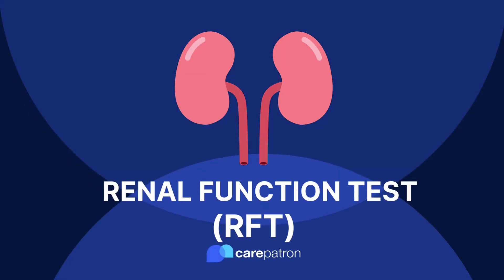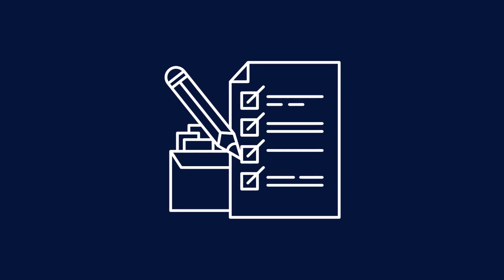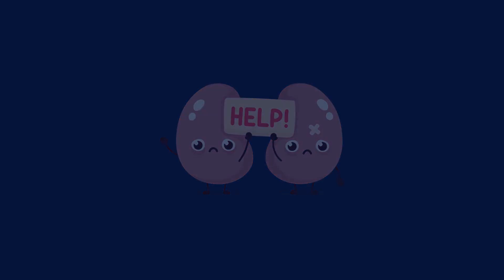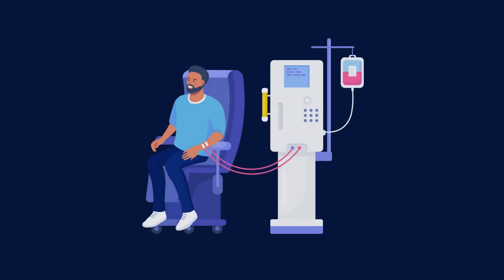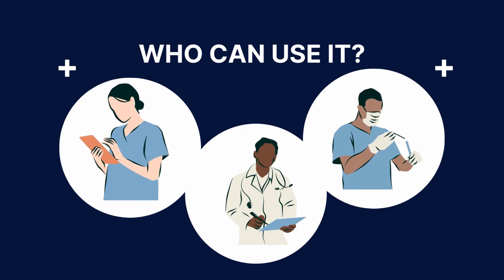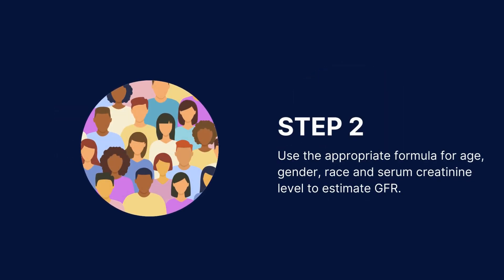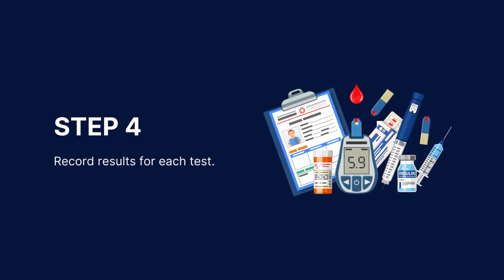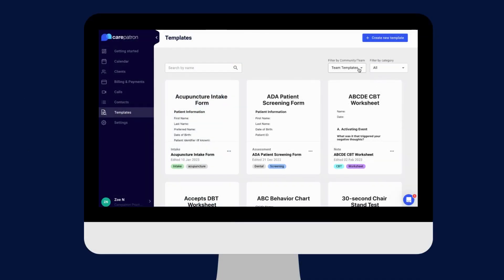Renal Function Test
Introduction 0:00
What is a Renal Function Test? 0:03
Who can use a Renal Function Test? 1:01
How to use a Renal Function Test? 1:09
How to use in Carepatron 1:47